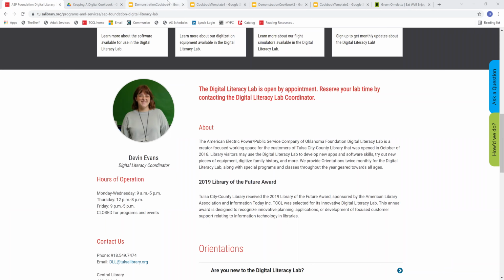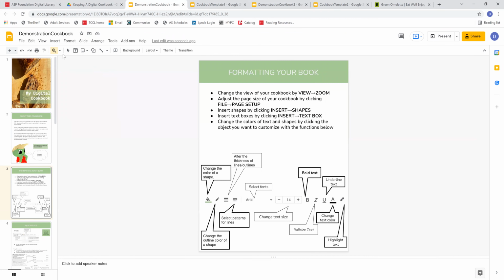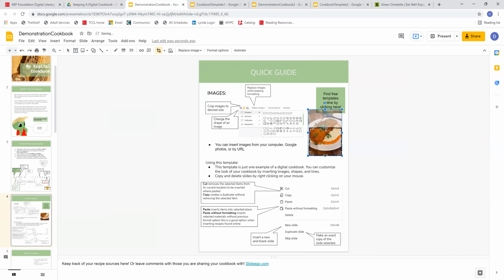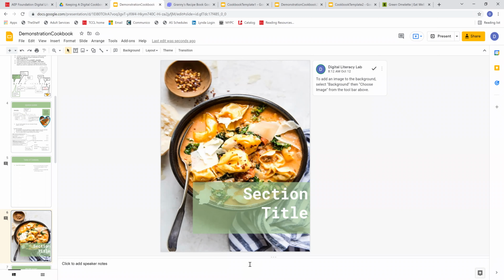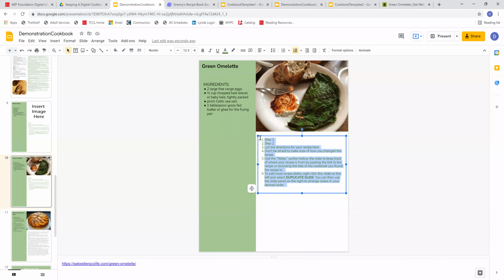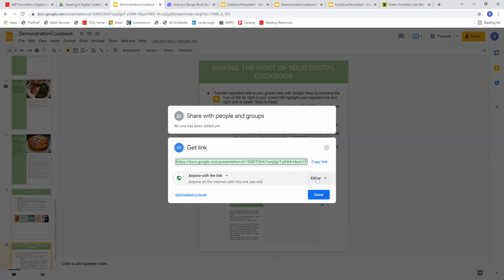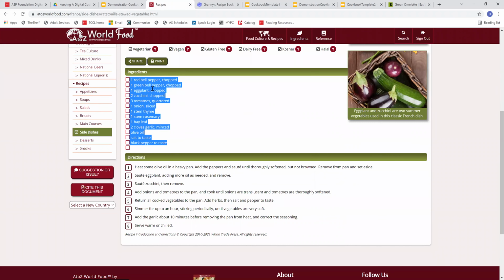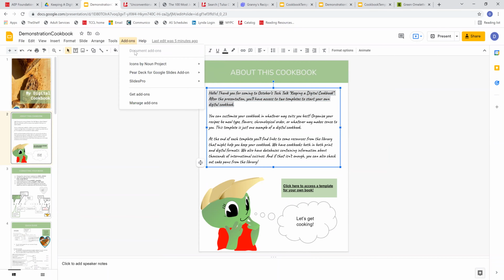Tech Talk: Keeping a Digital Cookbook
Looking to store and organize your favorite recipes? Join us as we use library databases and Google tools to find and record your favorite food creations!